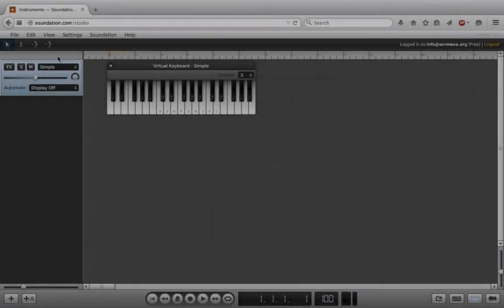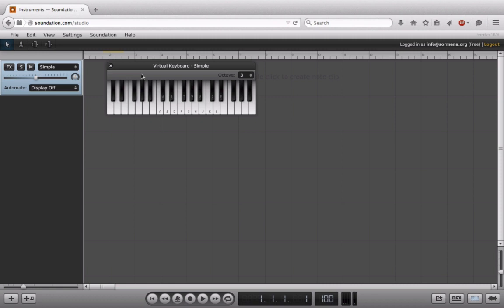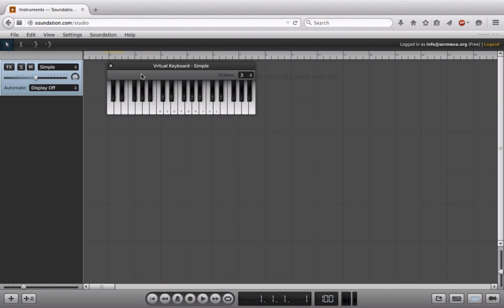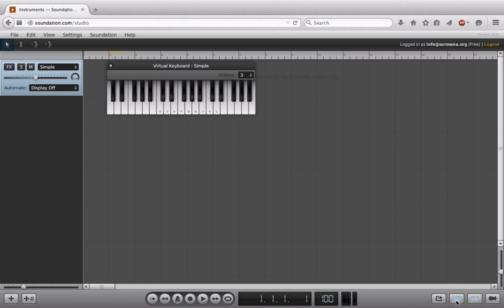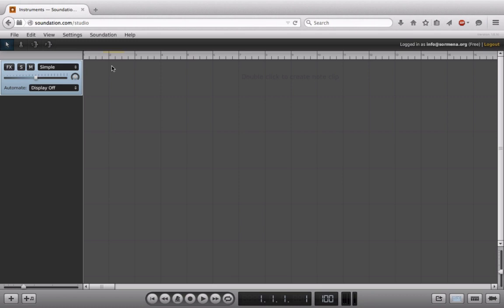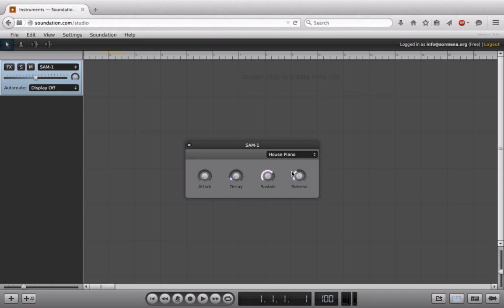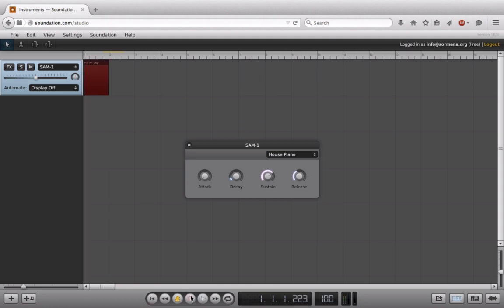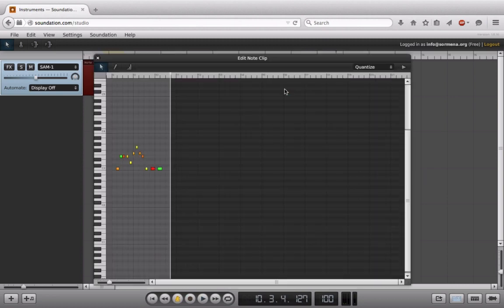Soundation - External Midi Keyboard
MIDI control surfaces come in all shapes and sizes. The most popular option is the "MIDI keyboard" which tends to look and feel like an electric keyboard. There is no requirement to have a MIDI keyboard but they're quite popular (personally I don't use mine that much though). In this lesson we set up a basic MIDI keyboard and talk about why it's more flexible than your typing keyboard. We also take an introductory look at note clips and how our performance is tracked into the Soundation. You'll notice that with a typing keyboard you can't play with any dynamic (loud or soft). However, with most MIDI keyboards you can and we'll see how this "velocity" is represented.